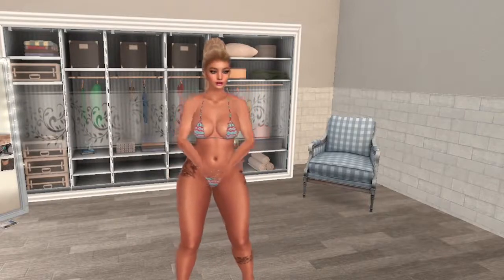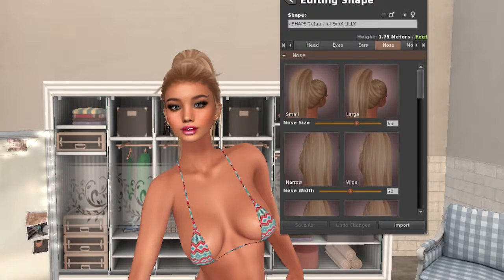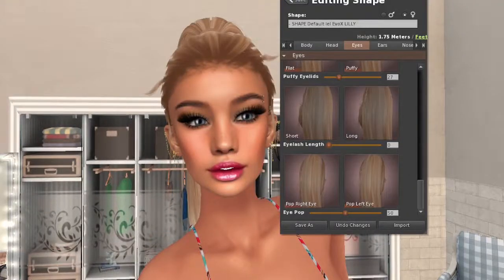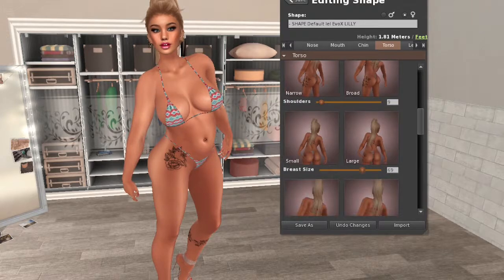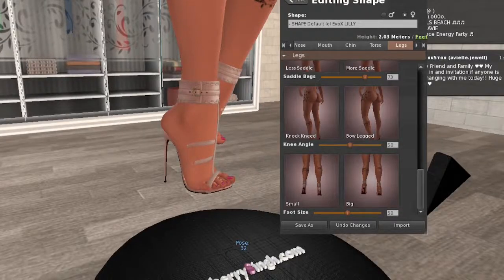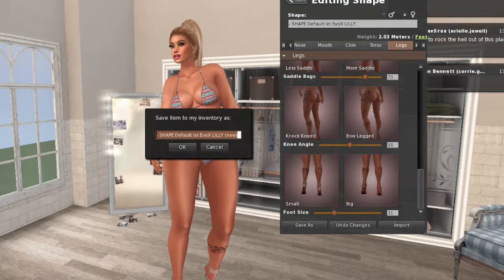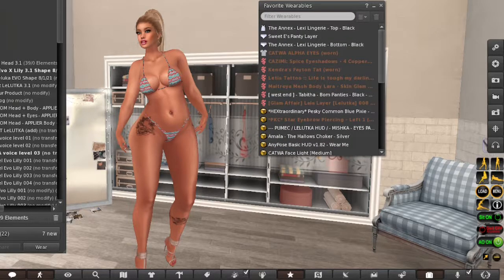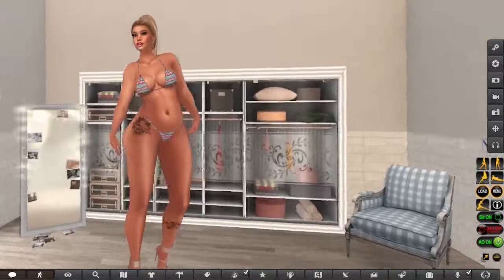Second Life: Editing My Shape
Learn a little bit about editing your shape here in Second Life.